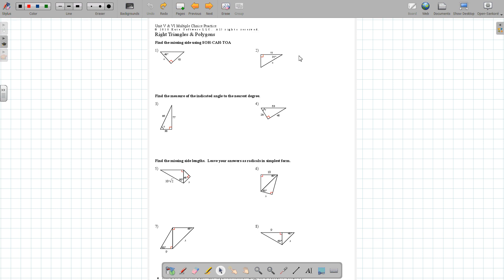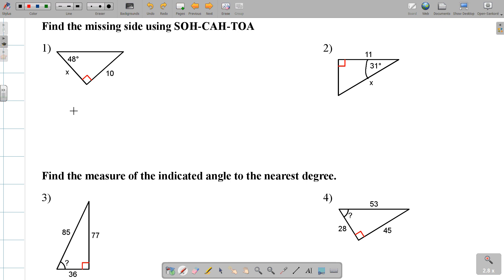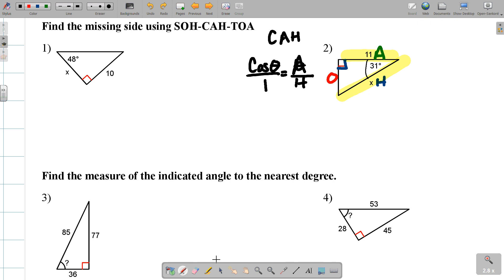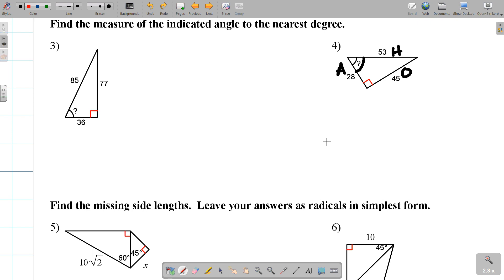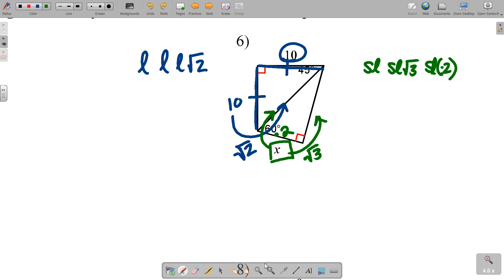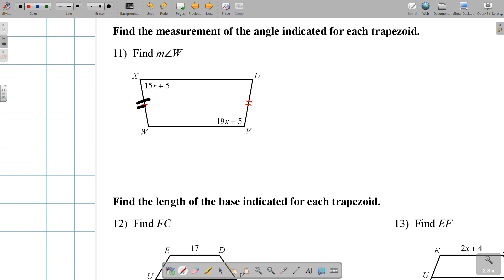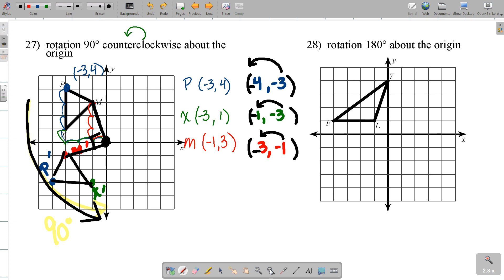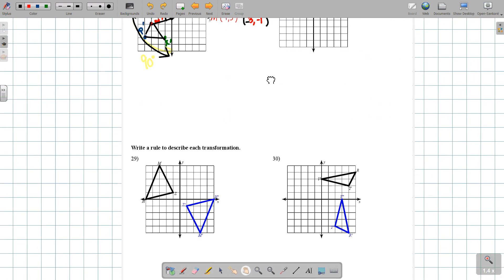Semester Two Help Video Units V & VI